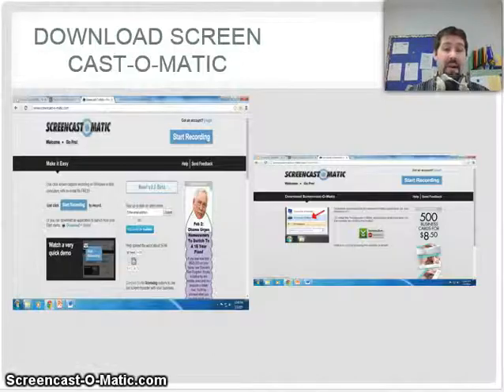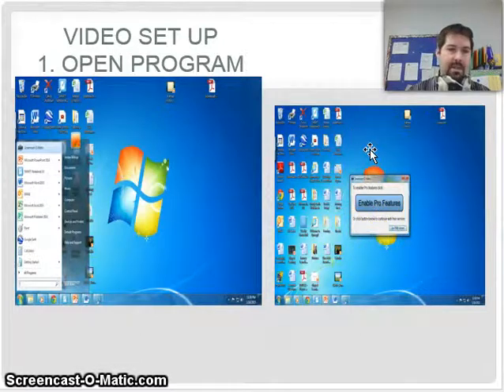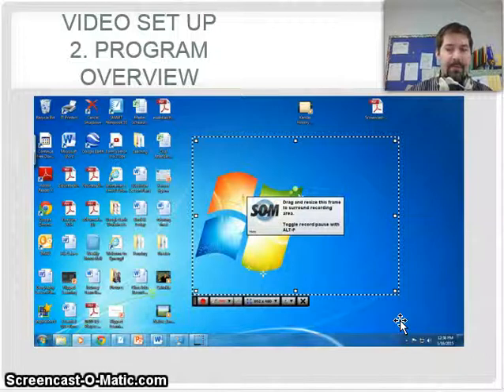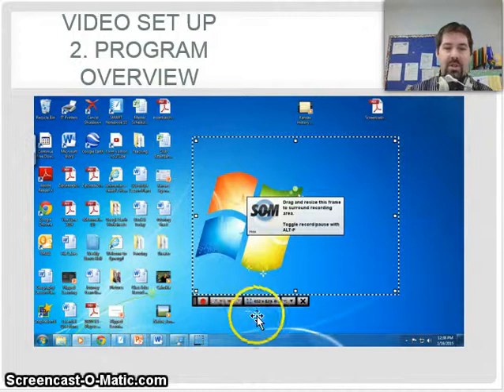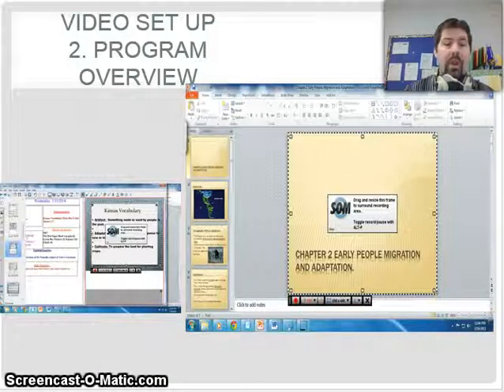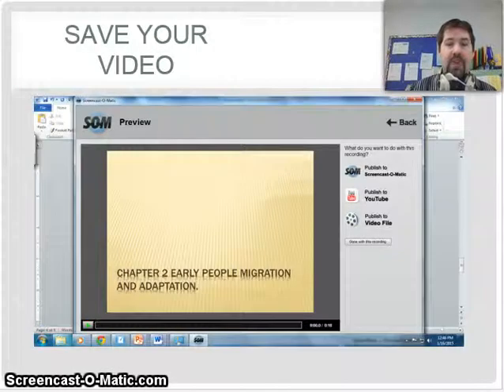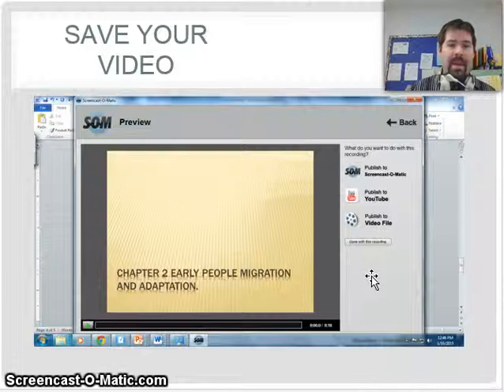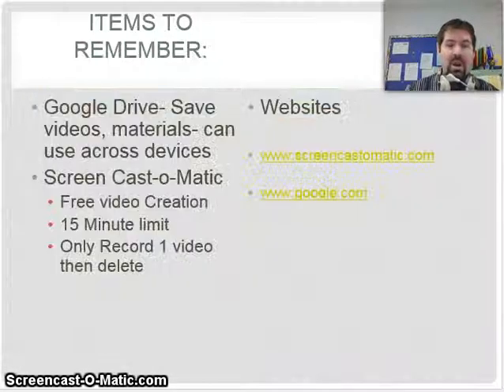Billings Flipped Video Training